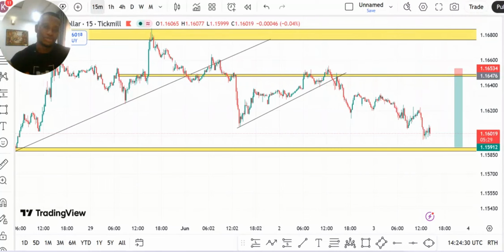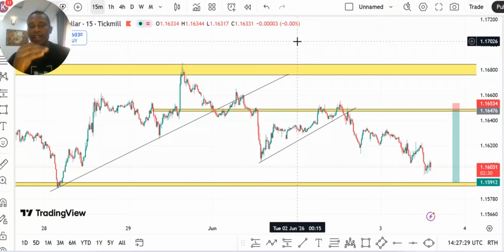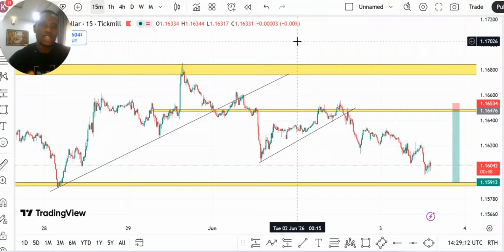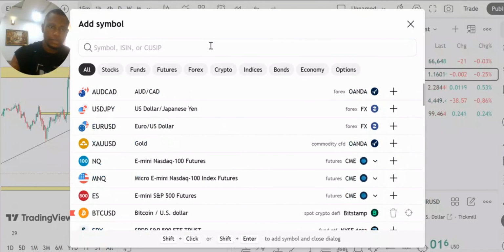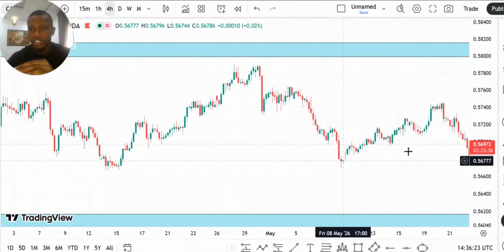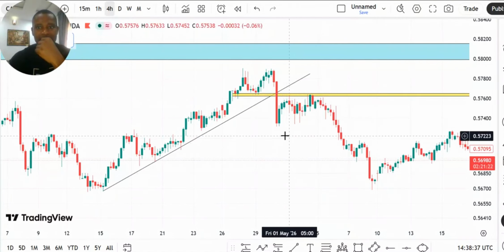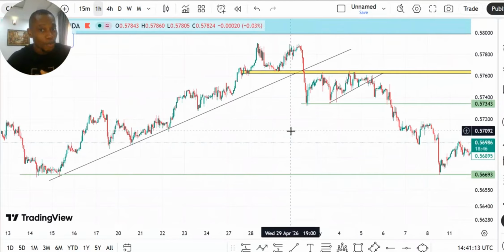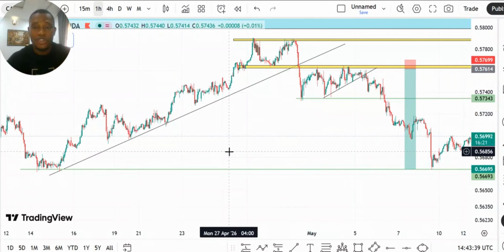Trendline Trading Masterclass: How to Draw & Trade Trendlines Like a Pro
Want to stop guessing and start trading with confidence? In this powerful forex trading lesson, you'll learn how to use trendlines like professional traders to identify market direction, spot high-probability trade setups, and improve your overall trading accuracy.

Trendlines are one of the most effective tools in technical analysis, yet many traders use them incorrectly. In this video, I break down the complete process of drawing valid trendlines, identifying trendline breaks, and using them alongside price action to find quality entries and exits.

Whether you're a beginner learning forex trading or an experienced trader looking to sharpen your chart analysis skills, this guide will help you understand market structure and develop a more disciplined trading approach.

You'll see practical examples, real chart breakdowns, and actionable insights that you can apply immediately to your trading journey.

Watch until the end and discover why mastering trendlines can completely transform the way you analyze the markets and make trading decisions.